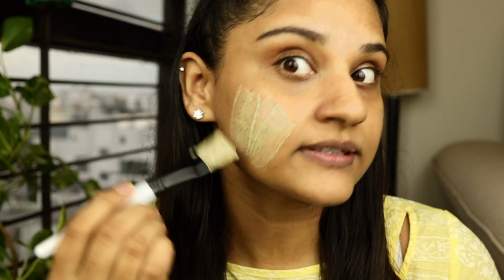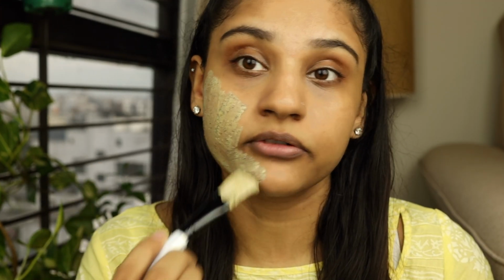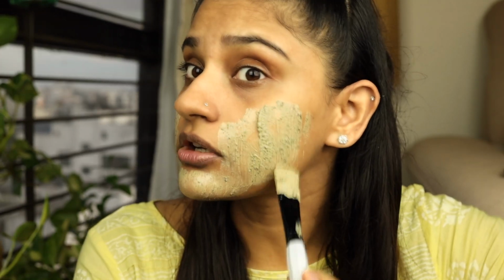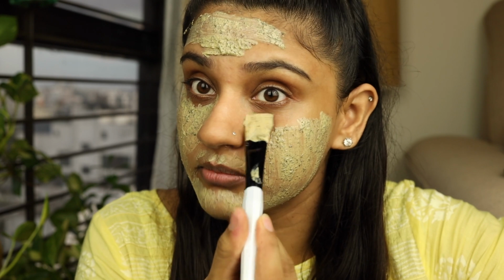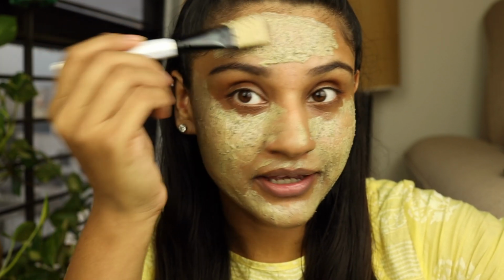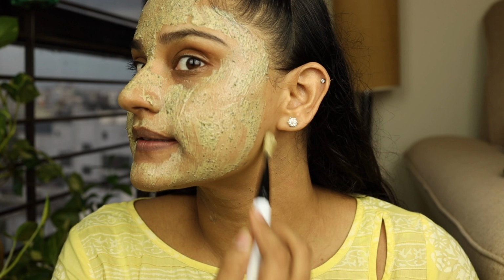Anti-Ageing Green Tea Face Mask DIY For Your Late 20s and 30s | Home remedies 2020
Green Tea alone is a blessing for the skin, but combining it with ingredients like yoghurt, honey and multani mitti ‘fuller’s earth’, may serve as an incredible DIY Face Mask. Who doesn’t love a beautiful complexion with a glowing and younger looking skin. Green Tea Face Masks may help you achieve that. Green Tea is a rich source of antioxidants, which protects the skin from damage and also reduces wrinkles and dark circles under the eyes. It really helps in anti-aging by fighting the harmful damage causing free radicals.
My recommendations:
DADEV Unprocessed Raw Forest Honey
Natural Multani Mitti
My Camera
Lense For Camera
LET'S BE FRIENDS 🥰
👉🏼 Facebook Private Group (request to join, you will be accepted asap)